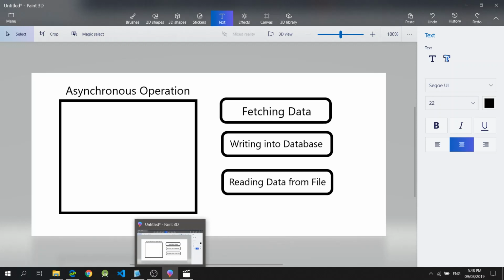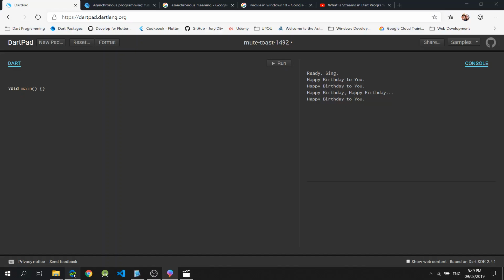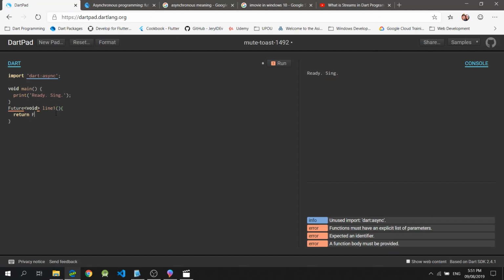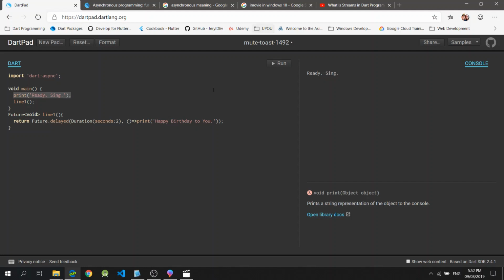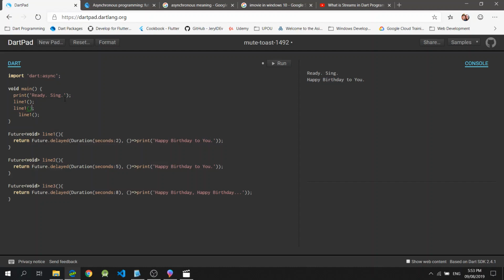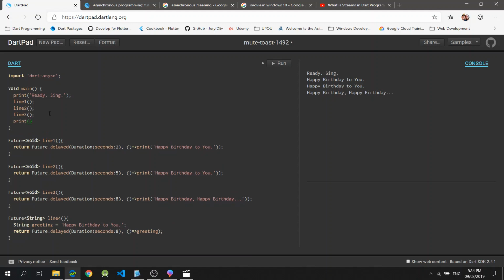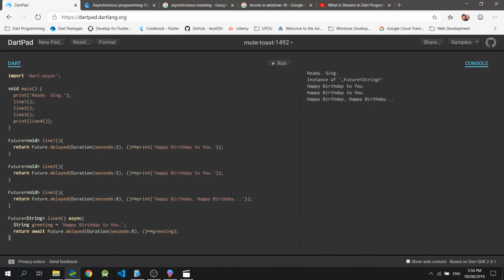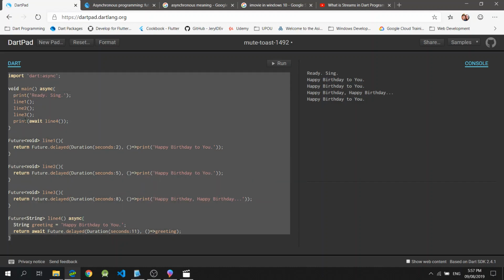Dart - Futures, Async, and Await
Hello Everyone!

We now have a mic! (Finally!).

This video demonstrates how to use Futures, Async, and Await keywords in the Dart programming language. We can use them in to perform asynchronous operations in Dart. Understanding these concepts is crucial in building awesome Flutter applications that interact with APIs for example.